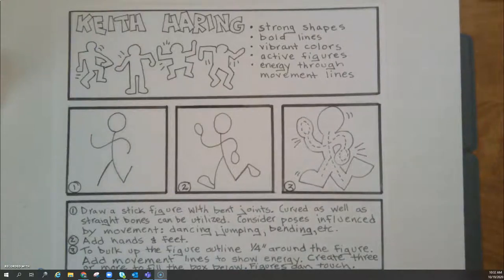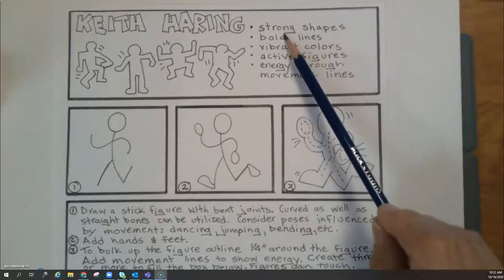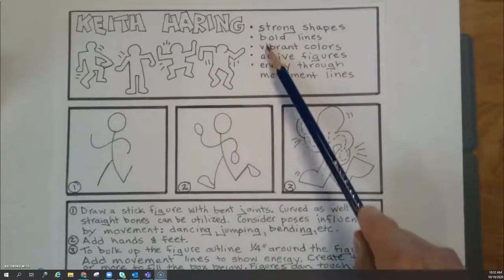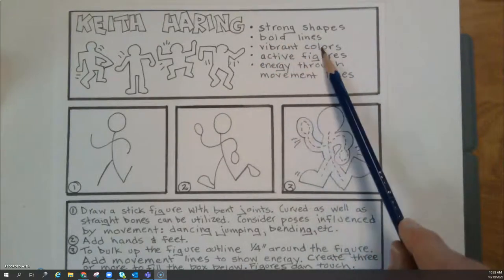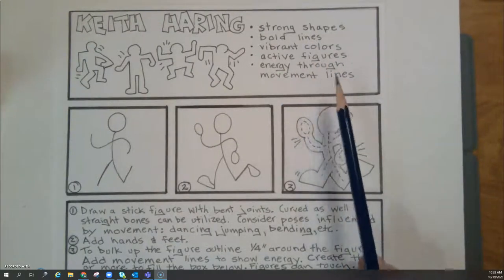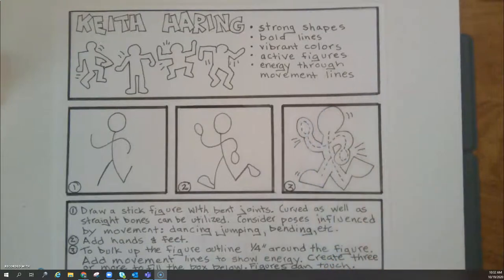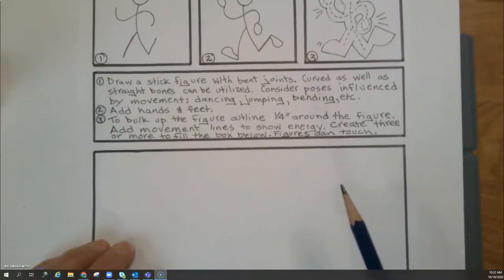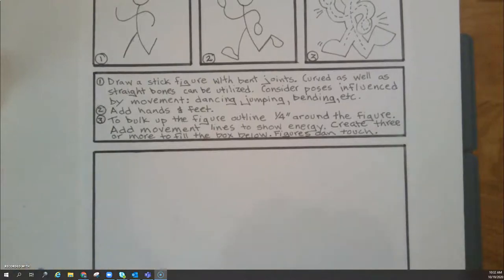How to Draw in the Style of Keith Haring by Teacher Jane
Teacher Jane from Ohio uses her OKIOCAM to record an art lesson on how to draw in the style of Keith Haring for her students.